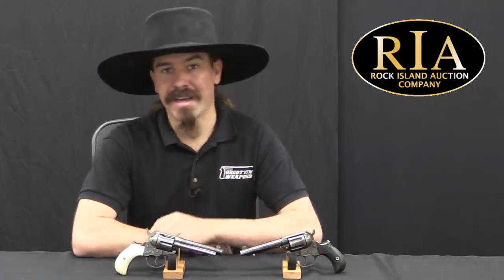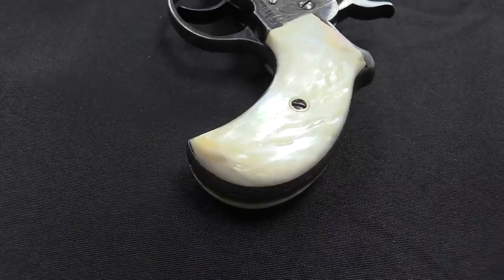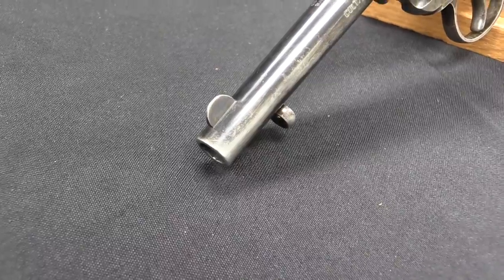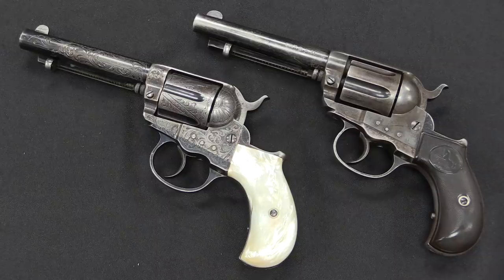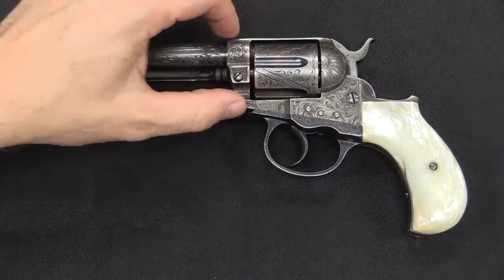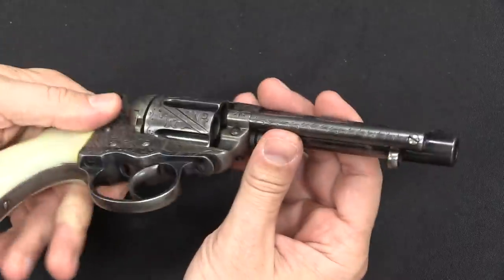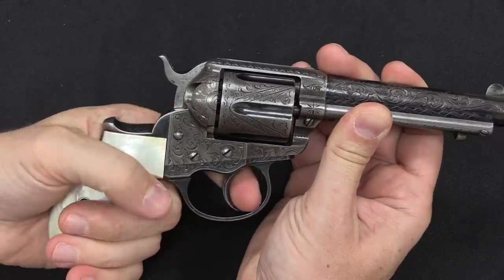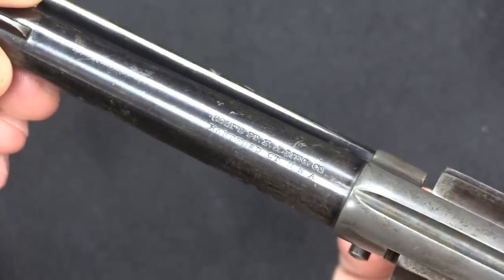Colt's First Double Actions: The 1877 Lightning & Thunderer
Samuel Colt disliked the idea of a double action revolver, considering the idea to be wasteful of ammunition and likely to be fragile. However, he passed away in 1862, and by 1873 double action Webley (and other British make) pocket revolvers were starting to become popular in the United States. In order to compete with them, the Colt company decided to introduce its own first double action model. Designed by talented Colt engineer William Mason, the Model 1877 was released in three calibers, .32 (the Rainmaker), .38 (the Lightning), and .41 (the Thunderer). Only a few hundred of the .32 models were made, but the Lightning and Thunderer were quite successful, with 166,849 made between 1877 and 1909. Both calibers were offered as 6-shot guns on identical frames. Barrels could be had form 1.5 inches up to 10 inches, with or without ejectors, and with a variety of finish levels including a few very fancy engraved examples like the one we have here today.

Forgotten Weapons
6281 N. Oracle #36270